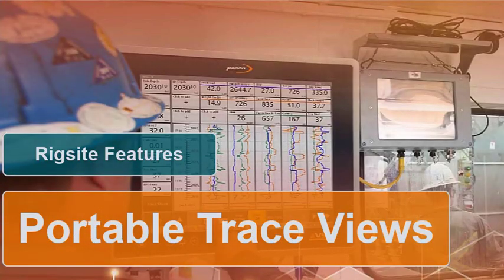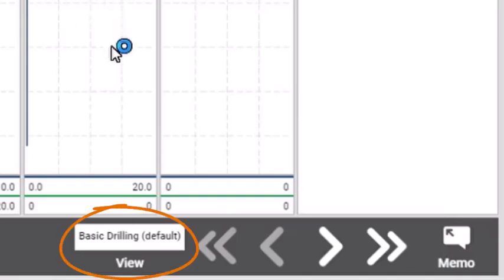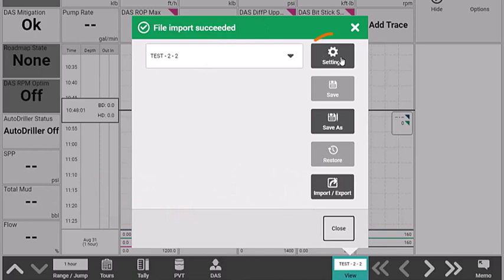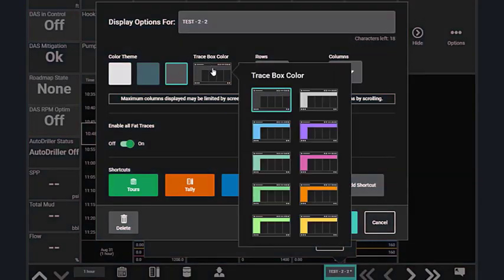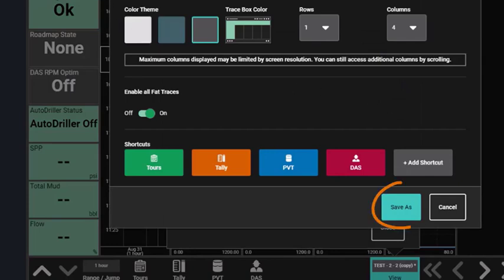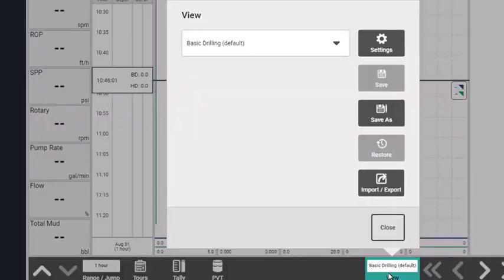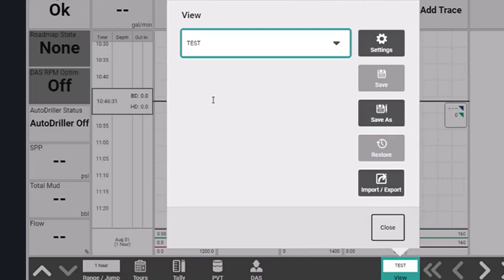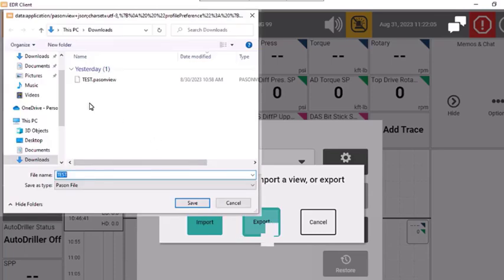Portable Trace Views - Rigsite Features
How to use the Portable Trace Views rigsite feature to save multiple trace views to a file or memory key to use on another rig or save it to the RigShare folder to use on another workstation.